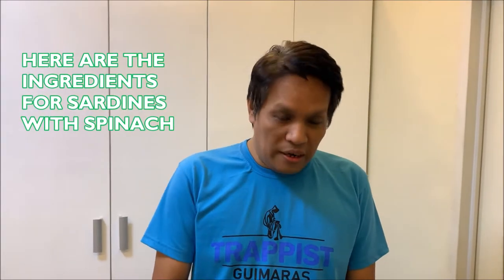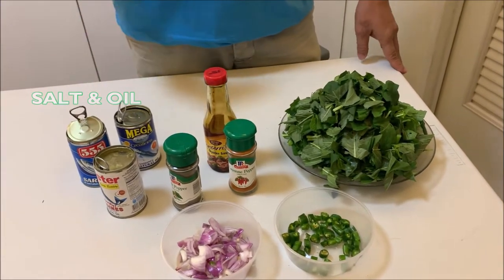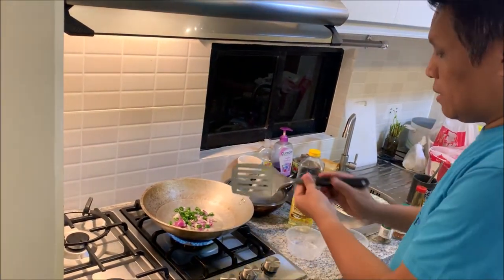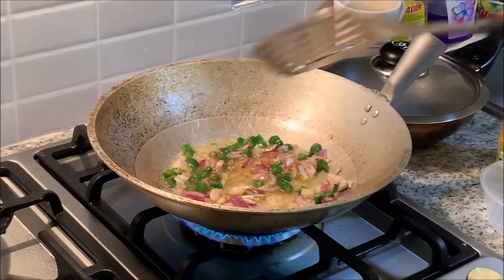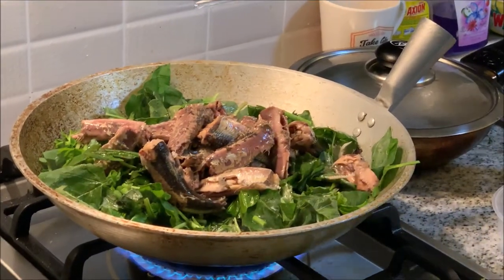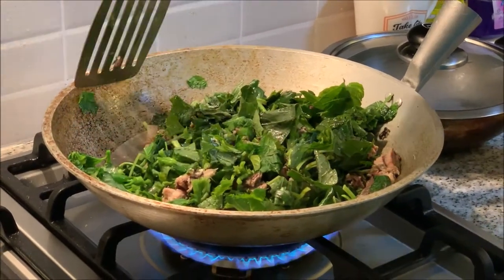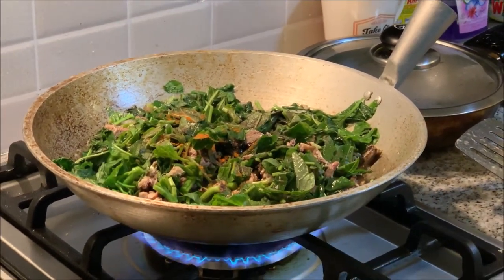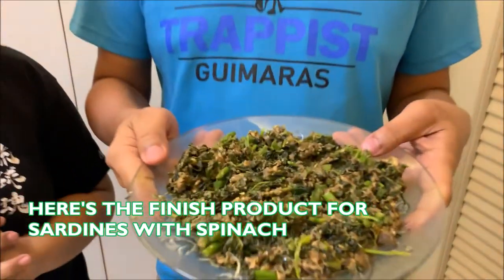Sardines With Spinach Ft Ma2ke TV | aRVees Blog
There are a lot of things you can do with sardines. This is my version of Sardines with Spinach recipe. In this cooking video, you'll learn how I cook this delicious sardines recipe with spinach. Thanks to Kim and Elaine of Ma2ke TV for this collaboration. Visit our cooking video collab - Penne Pesto Pasta thru this

SARDINES WITH SPINACH RECIPE | INGREDIENTS
Canned Sardines in Natural Oil
Pepper
Onion
Black Pepper
Cayenne Pepper (if you want it hot and spicy)
Oyster Sauce
Salt
Oil
You can use 1 to 3 canned sardines proportionate to the amount of spinach. In this video you'll learn how to cook sardines with spinach.

aRVee's Blog is a travel blog on mostly Cebu tourist attractions and other Philippine tourist spots. or click on the Community tab here for updates.

aRVee's Blog YouTube channel is anything and everything under the sun but mostly focusing on his travels to Cebu and other parts of the Philippines. His channel also includes some videos on restaurants, food review, food recipe, tutorials, lyric videos, among others.

Thank you for your visit and enjoy your stay!